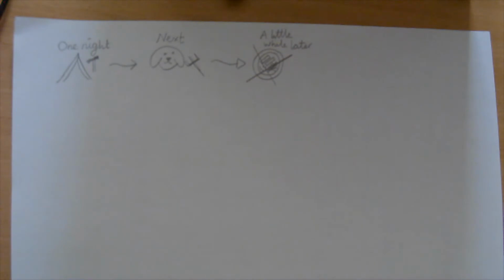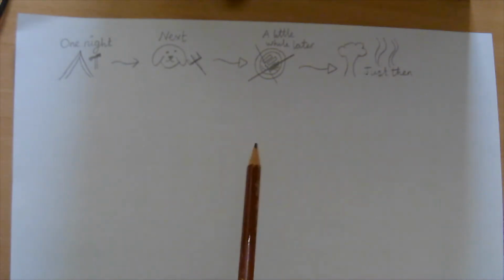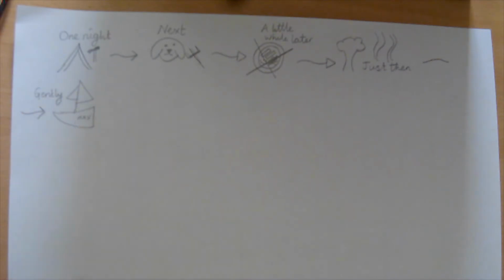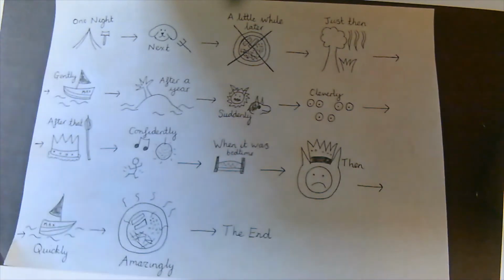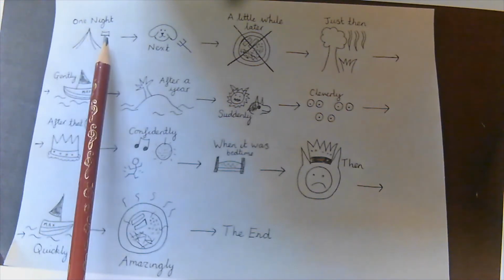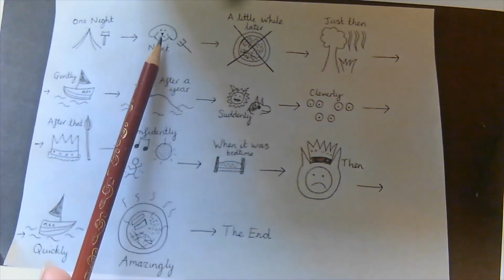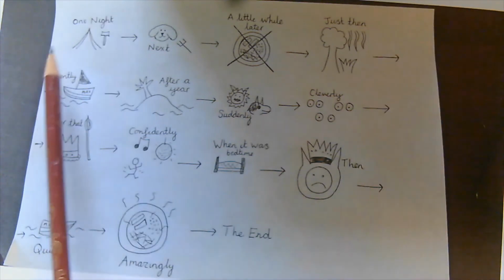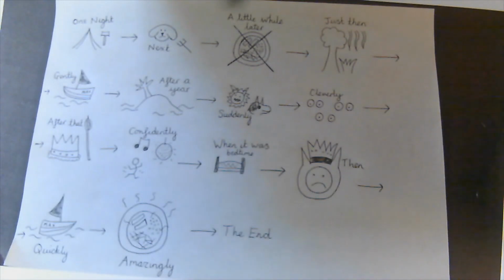Year 2 English | Thursday 25th February